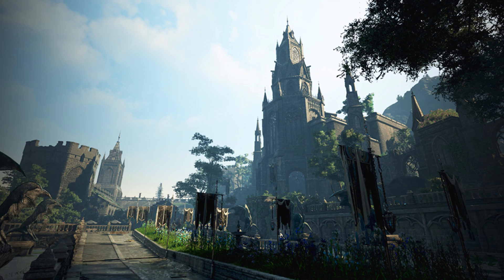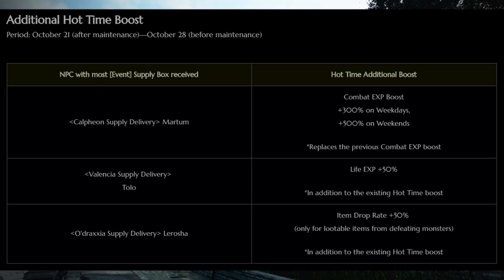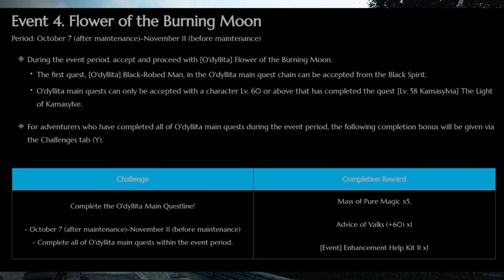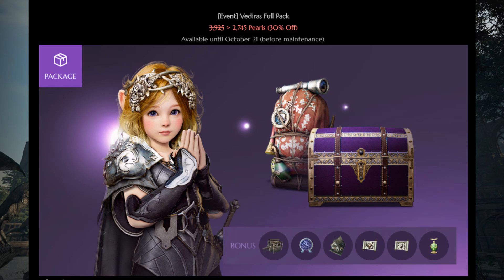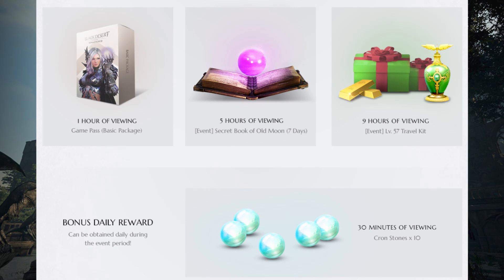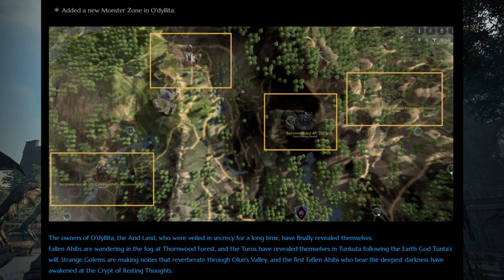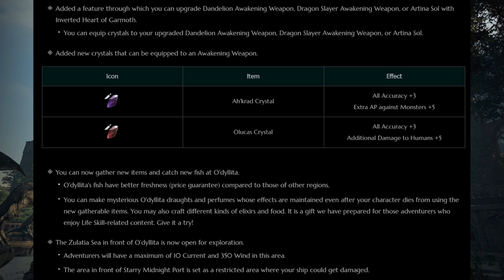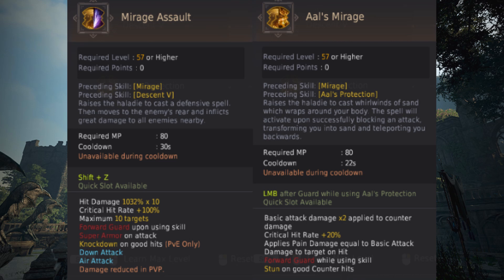Odyllita Launches • Blackstar Helmet • Fallen God • New Grind Zones • Worth the Wait? | Black Desert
[00:00]  •  Introduction
[00:25]  •  Events
[02:38]  •  Pearl Shop
[03:41]  •  Twitch Drops
[04:14]  •  PC NA and EU Patch Notes